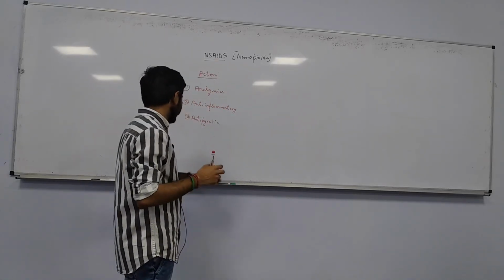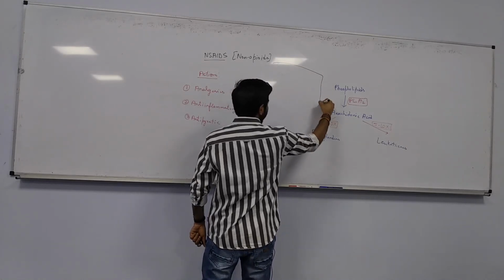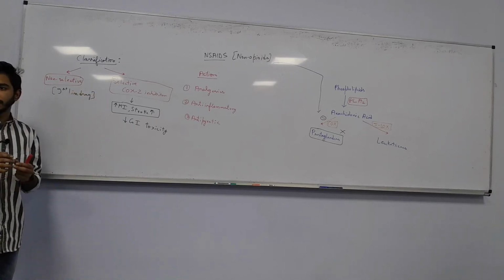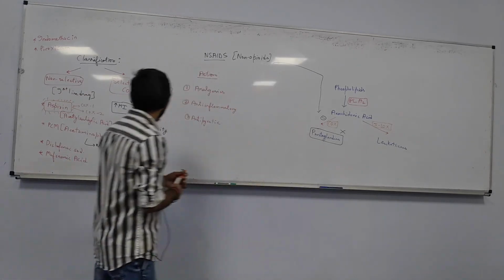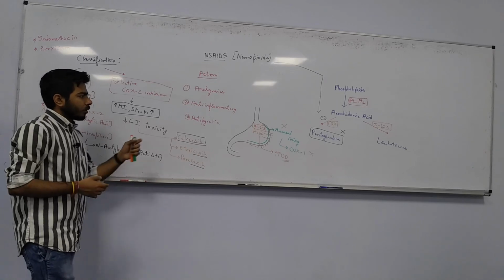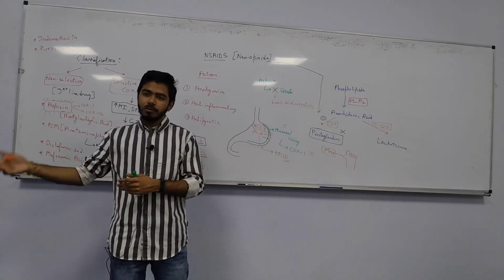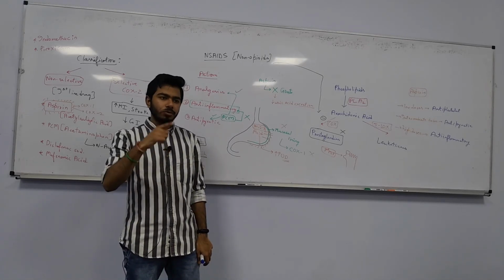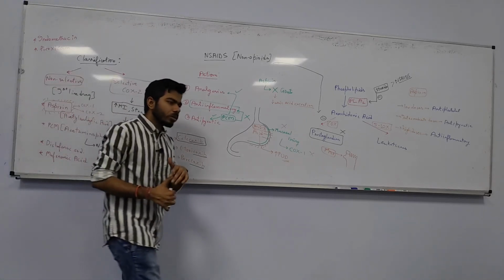Non opioids | NSAIDS | Pharmacology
nonopioid (non-OH-pee-OYD) A drug that is not an opioid. Examples include acetaminophen and nonsteroidal anti-inflammatory drugs (NSAIDS), such as aspirin and ibuprofen.